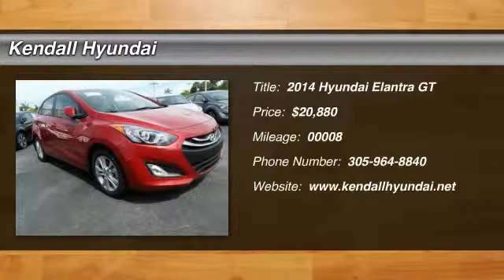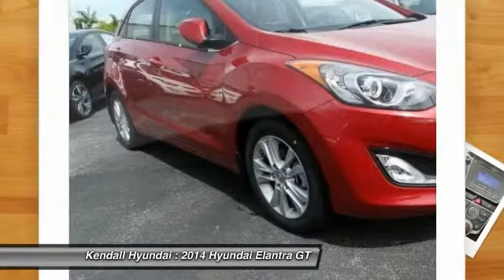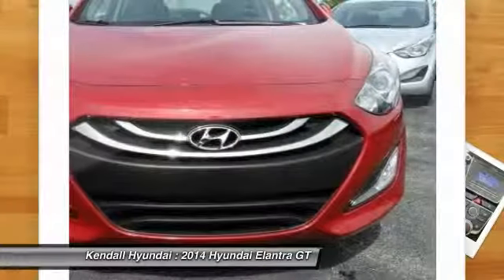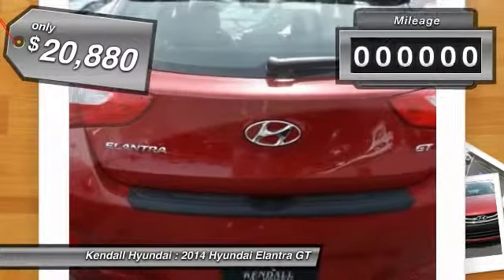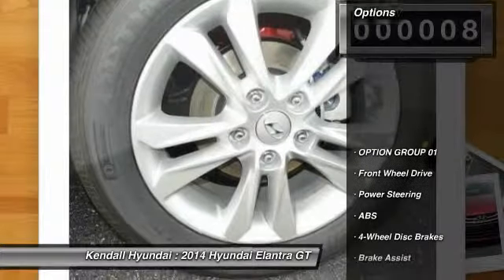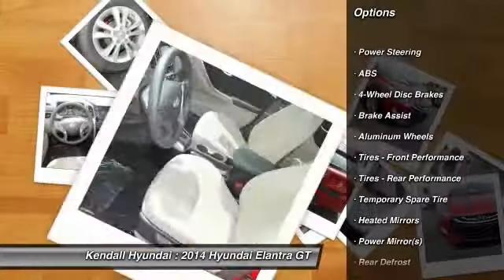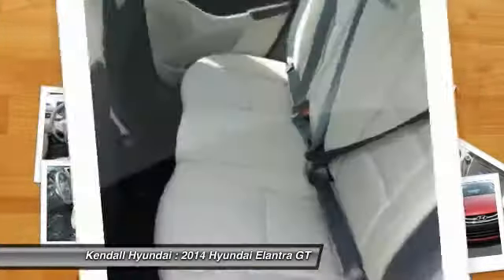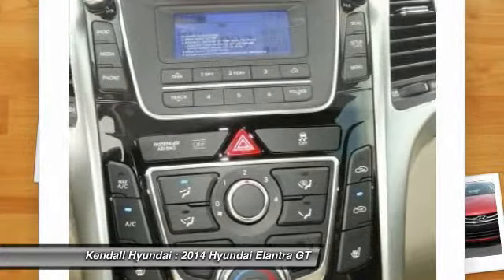2014 Hyundai Elantra GT Miami FL E204712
2014 Hyundai Elantra GT  - $20880

Kendall Hyundai
15895 S. Dixie Hwy

BLUETOOTH, MP3 Player, KEYLESS ENTRY, SAT RADIO, This year the Hyundai Elantra is back with a bit of a facelift along with a Coupe model and the Elantra GT, Hyundai’s innovative evolution of the five-door hatchback. With Hyundai's Fluidic Sculpture design language, the Elantra bucks compact car convention in a big way. The car offers fashion-forward features like wraparound headlights, available front fog lights and a substantial wheelbase that gives it a lower, sportier profile. The Elantra doesn't just boast the most front leg room in its class, the smartly designed interior gives you more total space. In fact, the Elantra is so roomy, the government classifies it as a midsize car instead of a compact. Featuring a 7-inch touchscreen, the Elantra’s available navigation system also includes a unique hidden rearview camera. This system also gives you the option of controlling the navigation, phone and audio via voice recognition. The available sunroof can turn the night sky into an entertainment option or the sunset into an ambient light source. You'll be impressed by a responsive 1.8L engine that features Dual Continuously Variable Valve Timing (D-CVVT) which improves breathing on the intake, and exhaust camshafts to help lower emissions and provide better fuel economy. With up to an EPA-estimated 38 MPG Hwy, 145-hp, and plenty of standard features in a sporty package it's sure to attract a huge fan base. A sweet-shifting 6-speed manual is standard. The available 6-speed automatic transmission with SHIFTRONIC has a lock-up torque converter for higher fuel economy at freeway speeds. New for 2014 is an available 2.0L engine on the Sport trim and GT models. This option provides 173-hp of enjoyment with up to 35 MPG Hwy pending on the model. Extensive computer modeling and powertrain performance mapping were used to modify engine and transmission control, giving you improved real-world fuel economy-up to 7% based on internal tests.